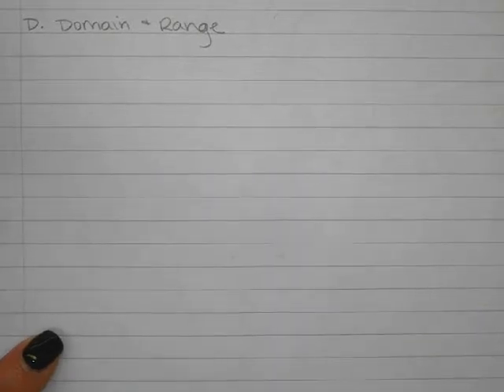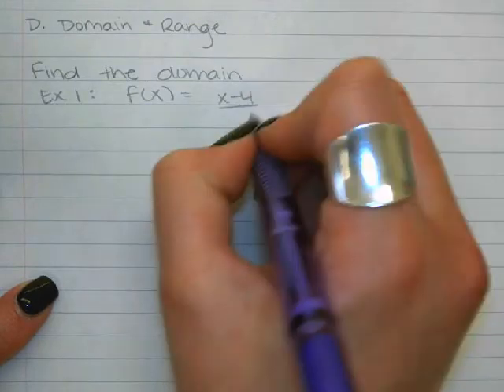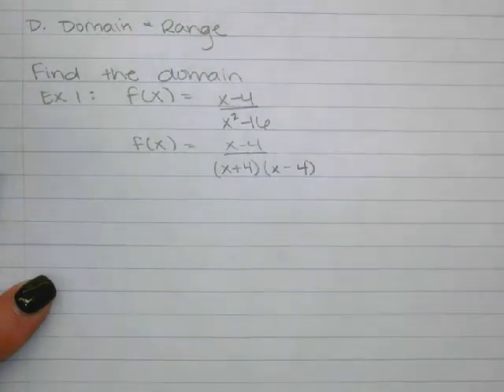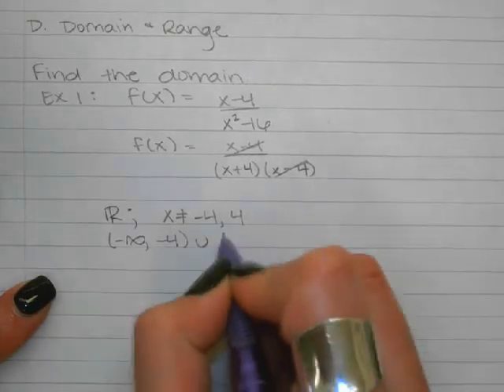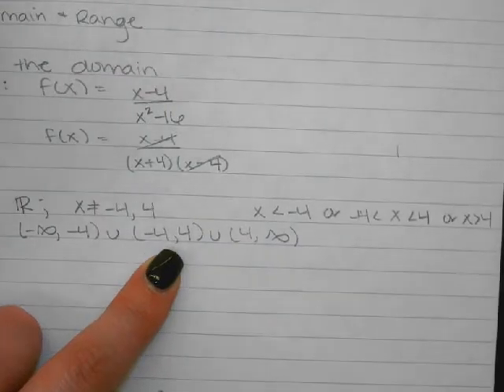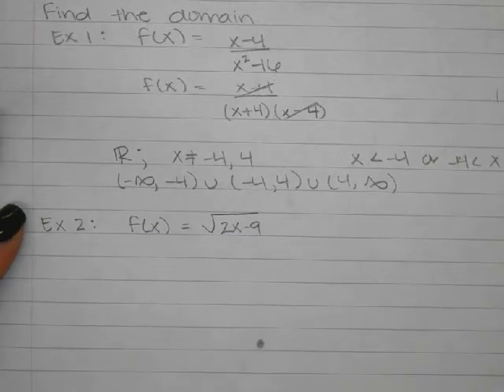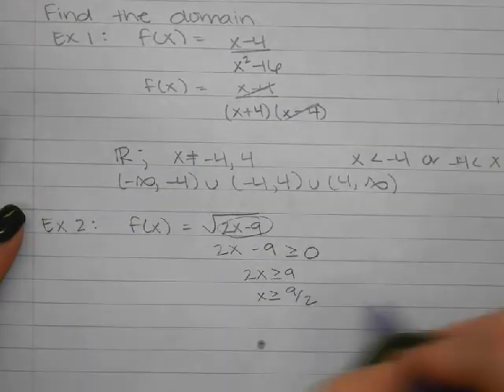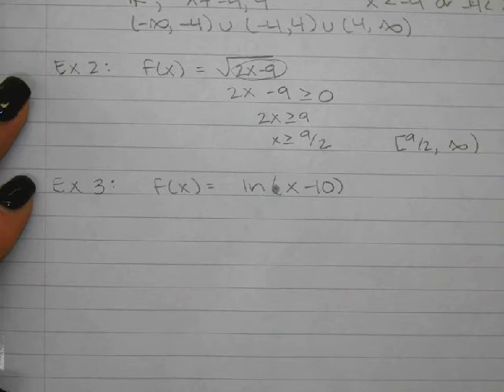SA Section D Domain and Range